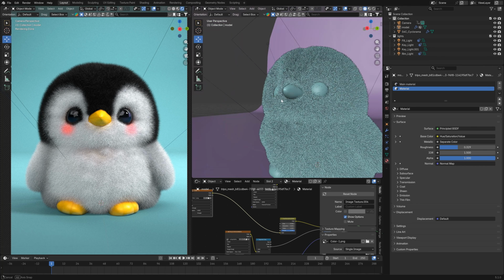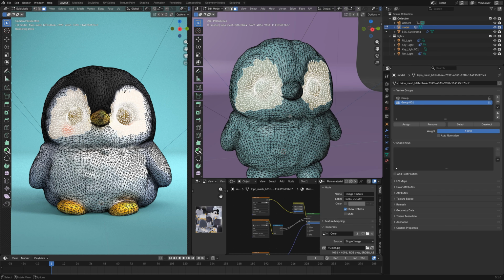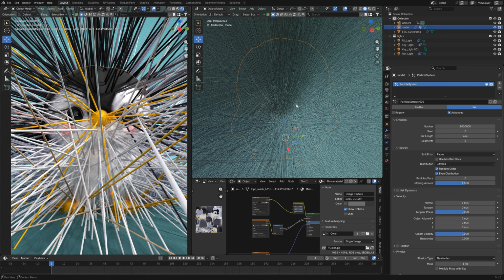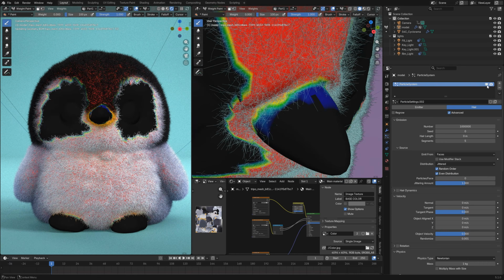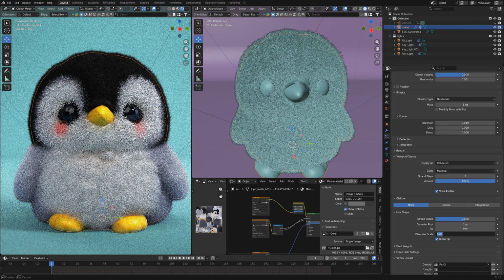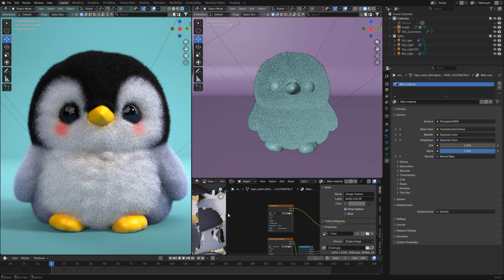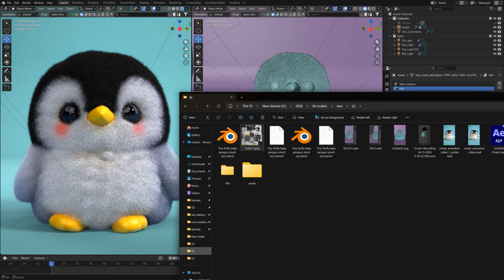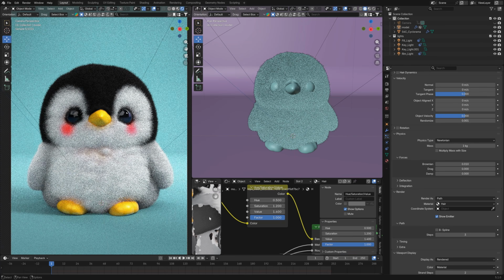Create Cute Fur in Blender (Easy Hair Particle Setup)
Want to create cute and fluffy fur in Blender?

In this tutorial, I'll show you how I created this adorable penguin fur using Blender's Hair Particle System. You'll learn how to use vertex groups, weight painting, particle settings, and simple material adjustments to create soft and realistic fur.

In this tutorial you'll learn:

✅ Hair Particle System Setup
✅ Vertex Groups for Fur Control
✅ Weight Paint Workflow
✅ Fur Density & Length Settings
✅ Fur Material Setup
✅ Texture Editing for Better Fur Colors
✅ Cute Character Fur Creation

This workflow is beginner-friendly and can be used on any character to create soft and fluffy fur.